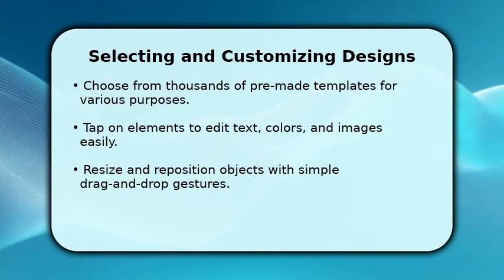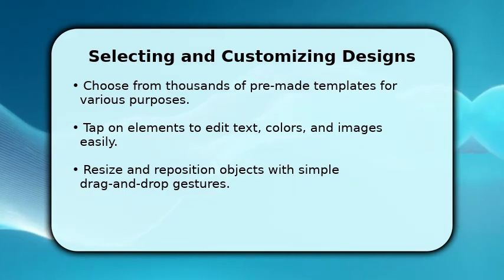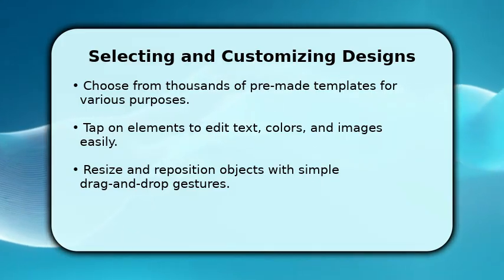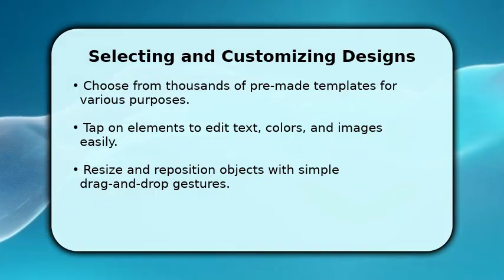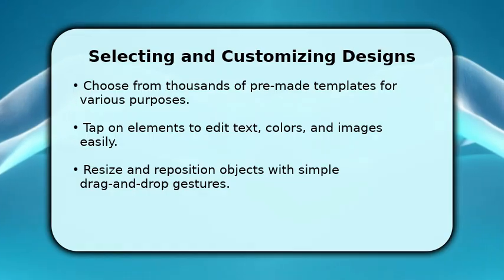How to Make Canva on Phone (Full Guide)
▸ (s) Learn how to create stunning designs using Canva on your phone. In this tutorial, we'll cover the basics of Canva's mobile app and show you how to make professional-looking graphics, presentations, and more. From choosing templates to customizing fonts and colors, we'll take it one step at a time.

Canva on phone, How to use Canva on iPhone, Canva mobile app tutorial, Make designs on phone, Phone graphic design software